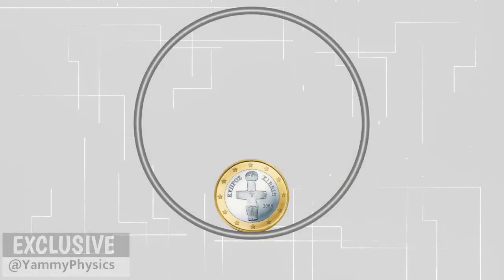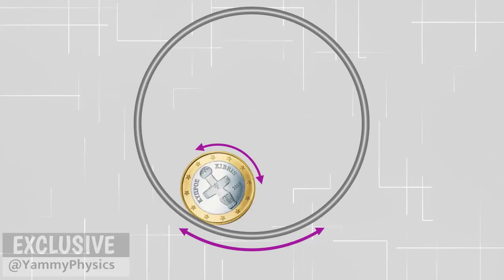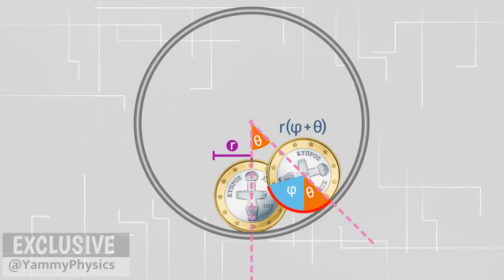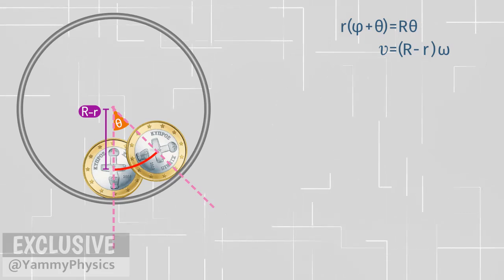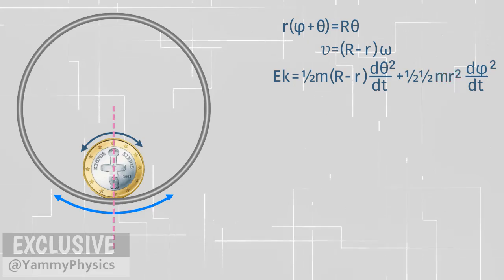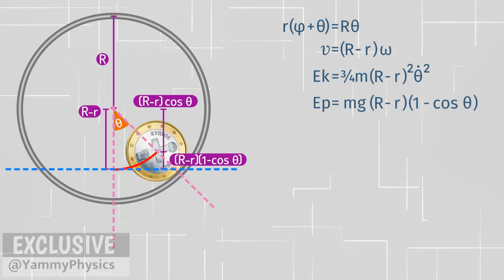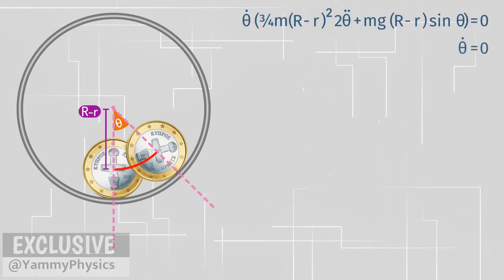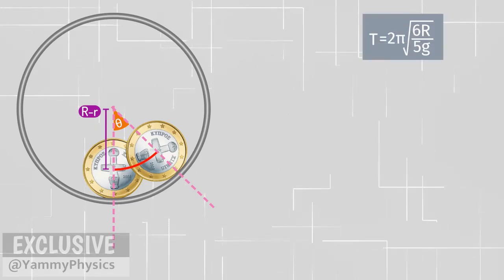Physics Solution - 14 - Oscillation Period of a Coin Inside a Cylinder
A cylinder with radius r ( r = 0.2 R ) oscillates back and forth on the inside of a cylinder with radius R as shown in the figure. Assume there is a large amount of friction between the two cylinders so that they do not slip. What is the period of oscillation of the system (assume the angle θ is small). Cylinder moment of inertia (I = 1/2 mr²)